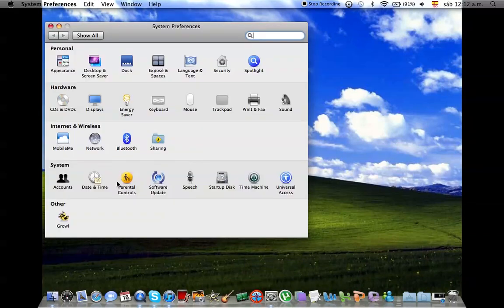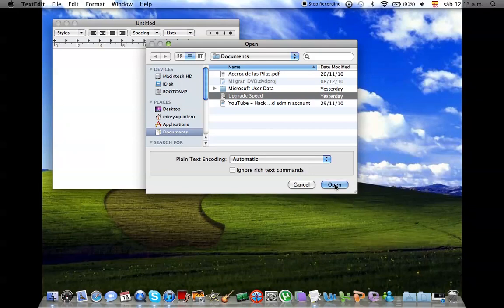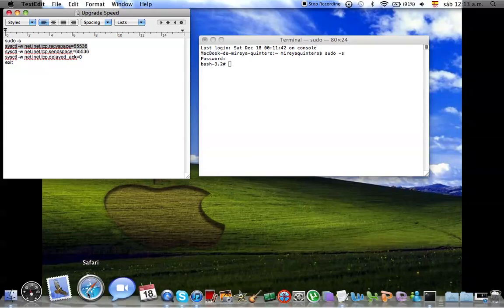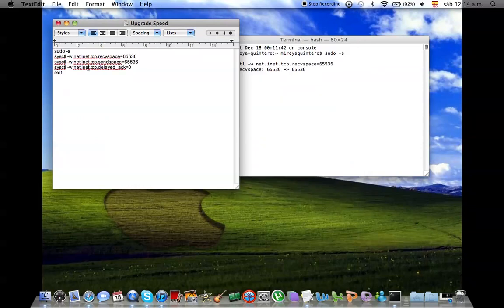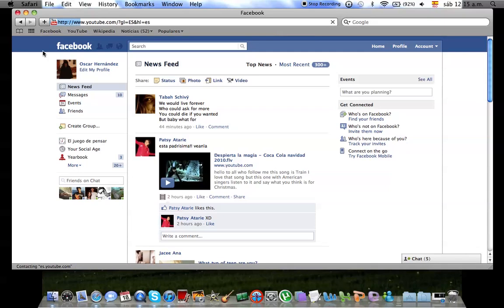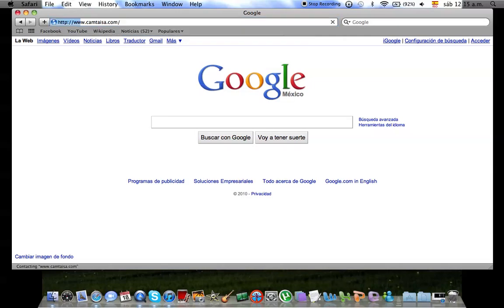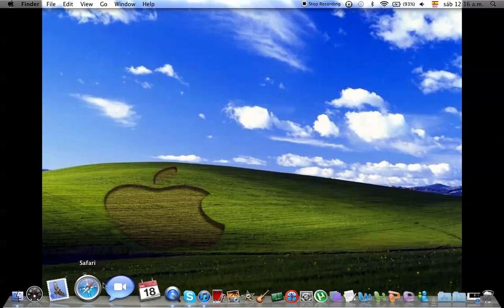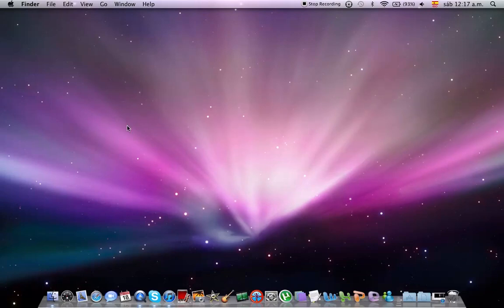How to upgrade you internet speed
sudo -s
sysctl -w net.inet.tcp.recvspace=65536
sysctl -w net.inet.tcp.sendspace=65536
sysctl -w net.inet.tcp.delayed_ack=0
exit